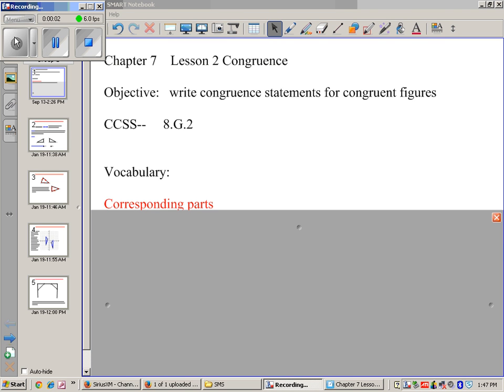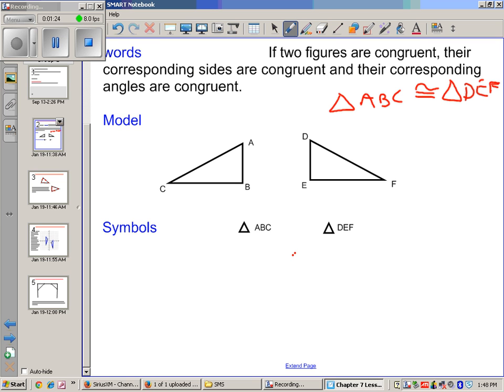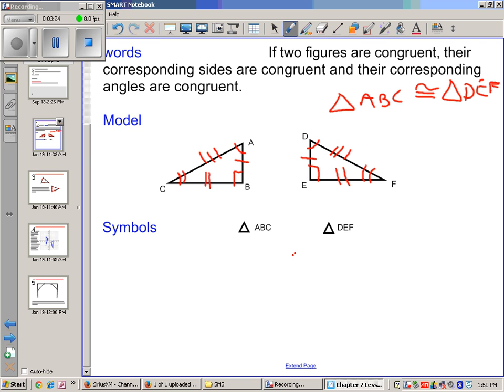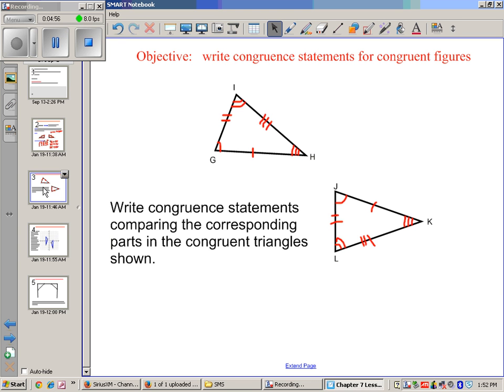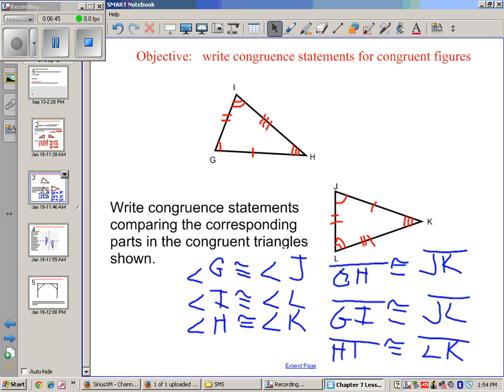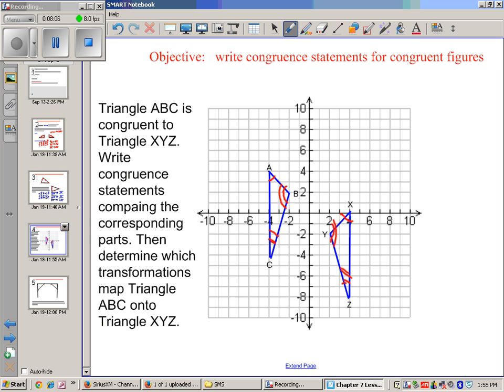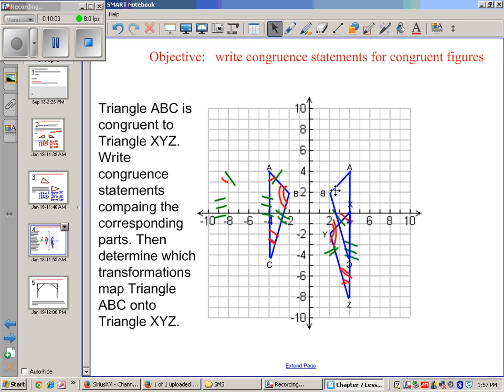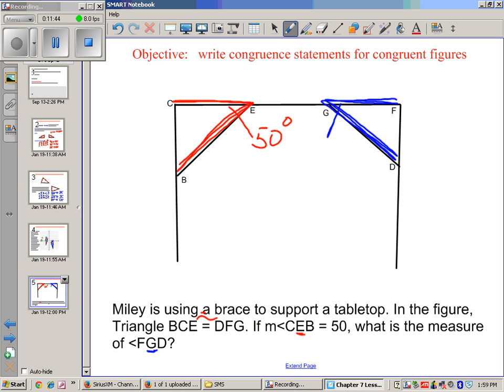Chapter 7 Lesson 2 Congruence